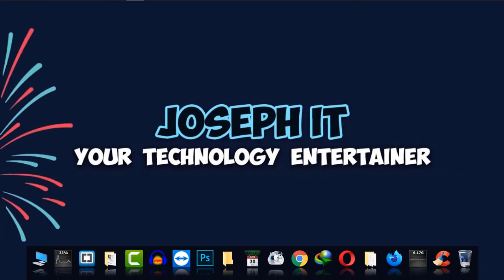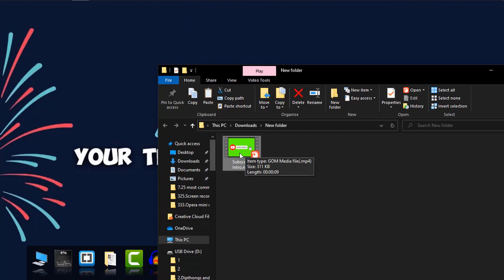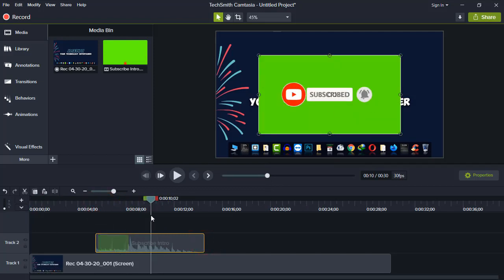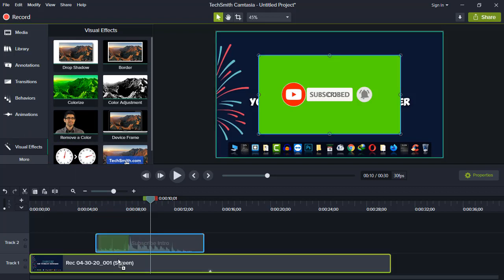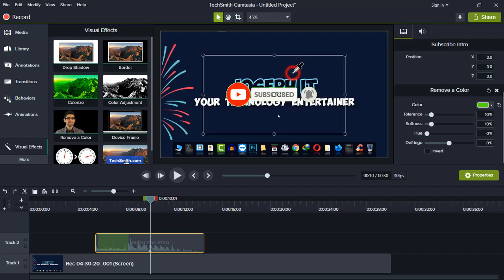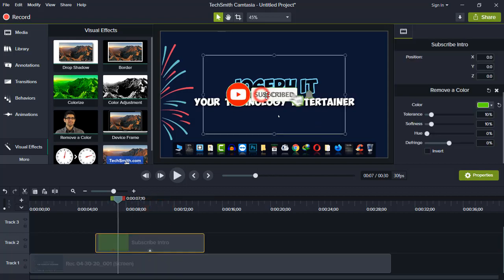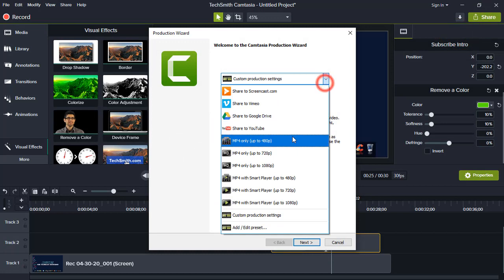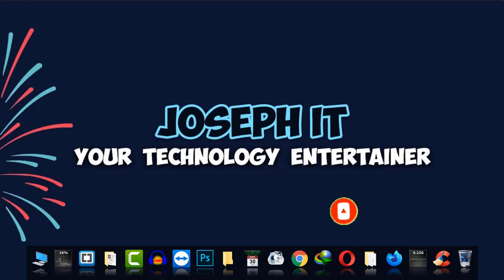Remove Green Screen From Subscribe Animation - Subscribe Button Green Screen Removal with Camtasia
To remove those green backgrounds from the animation video we can use Camtasia video editor and remove the green screen form the animation.

Green screen effects on Camtasia is really easy to use and the way shown in this video is really easy adopting which you can easily remove green screen not only from the Subscribe animation but also from the other videos you have!

Remove the green screen subscribe button with Camtasia is now easier with this video of Joseph IT and I think this will help you a lot in order to get a clear green screen bell icon.

Share the video and Comment us,